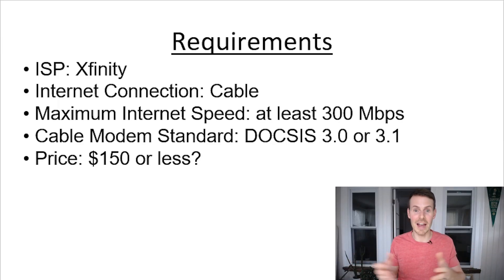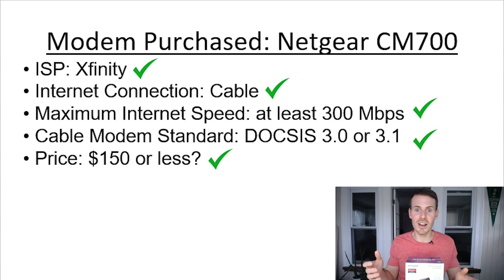UPGRADE Your Internet: Choosing the RIGHT Internet Modem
In this video, I walk through the important factors and criteria to consider when buying a modem for your home network.

0:43 The process I follow when purchasing a modem
5:39 The criteria I need to meet when picking a modem
6:25 The modem I selected and why I selected it

If you’re looking to buy a modem for your home network, here is the Netgear CM700 modem I bought for my mother-in-law’s home network

Choosing the right modem for your home network
It can be extremely difficult to purchase a modem for your home network with all the marketing buzzwords and information you need to sift through.

With that said, if you know what to look for, buying a modem can be a pretty straightforward process. That’s because there are only a few factors that really matter when buying a modem.

The factors you need to pay attention to when buying a modem are as follows:
•What internet service providers (ISPs) support it: you need to make sure your ISP supports the modem that you buy. With that said, most major ISPs will support the modems from the most common modem manufacturers

•What type of internet connection the modem supports: if you have a cable internet connection, you need to make sure you buy a cable modem. Most homes have cable internet connections, but you need to verify this before making a purchase

•The cable modem standard and speed the modem supports: you need to make sure your modem supports at least the maximum speed provided by your internet plan

•Price: buying the most expensive modem on the market will not improve your internet performance. You just need to make sure your modem supports the speed provided by your internet plan